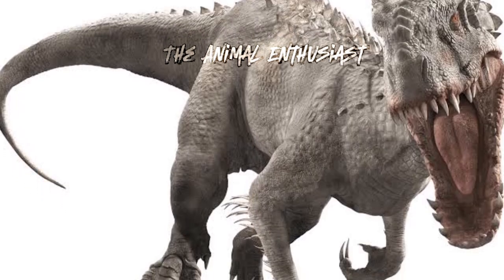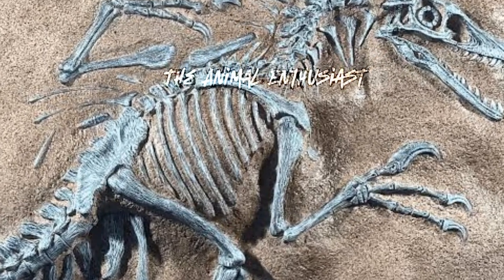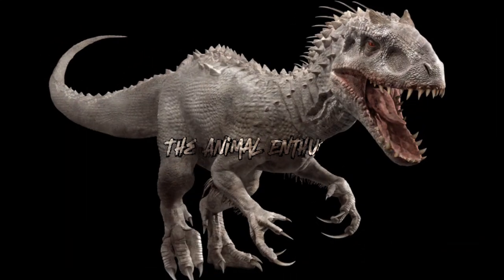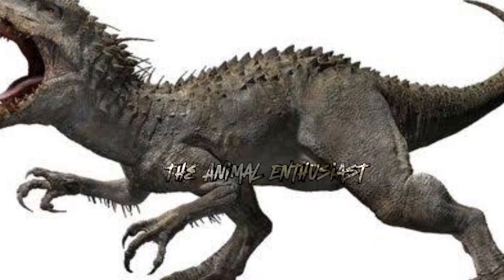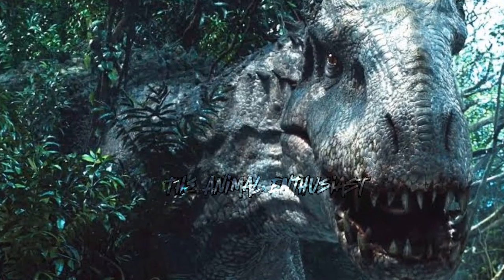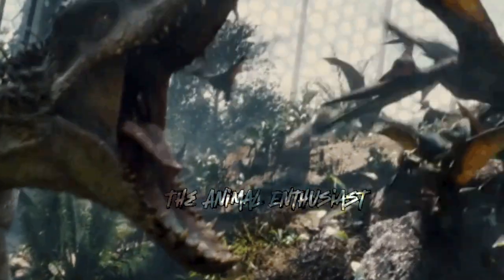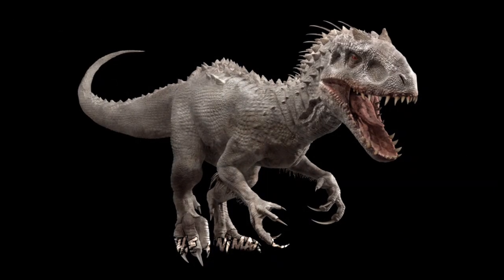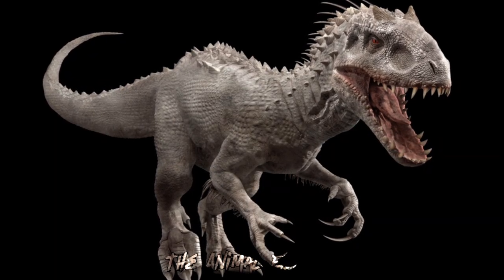The Best Fictional Dinosaur...